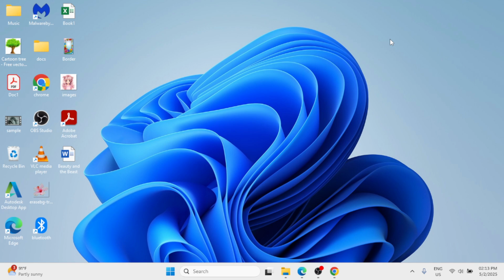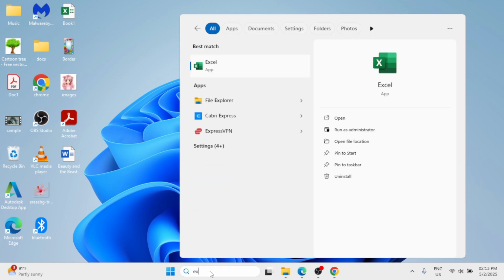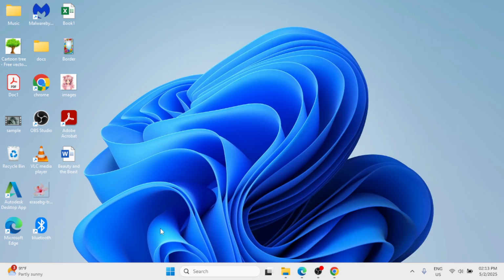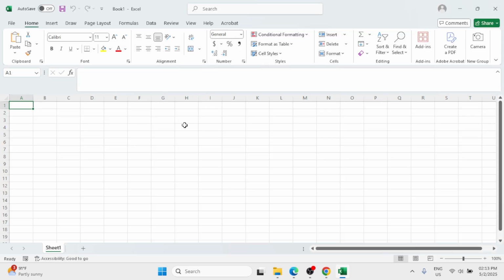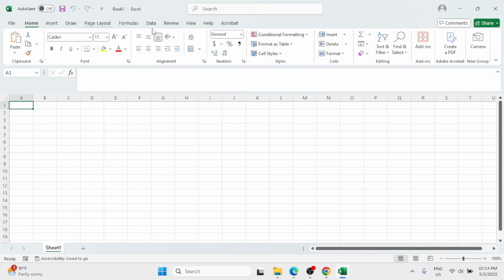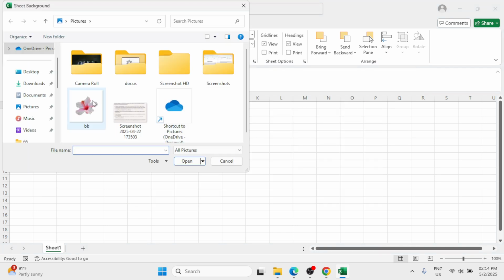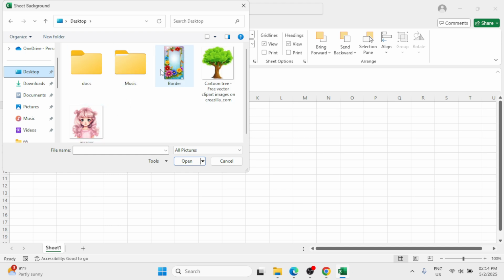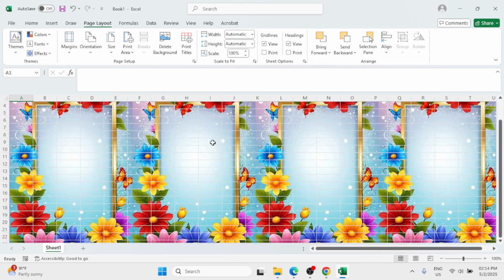How To Insert Background Image Behind Cells In Microsoft Excel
Learn how to **insert a background image behind cells** in Microsoft Excel easily!
Add logos, watermarks, or custom designs without disturbing your data.
Perfect for reports, dashboards, or branded spreadsheets.
Watch now and give your Excel sheets a personalized touch!